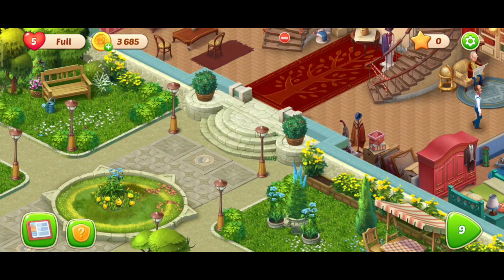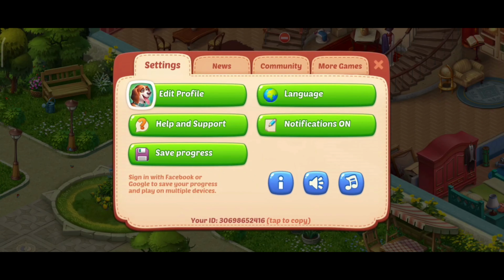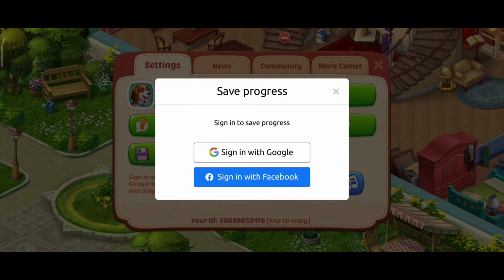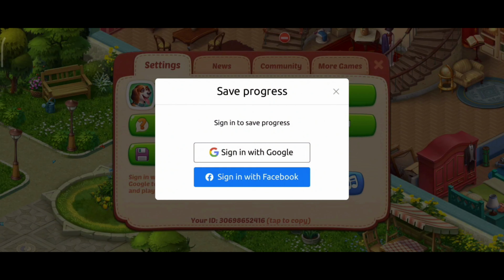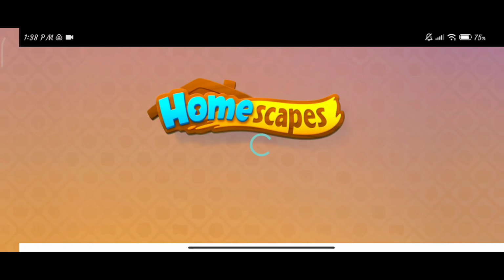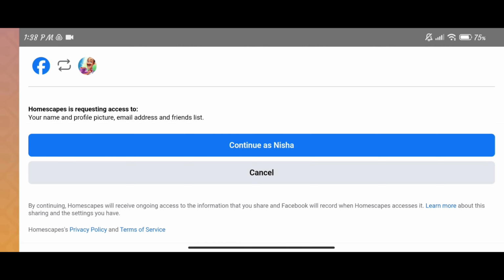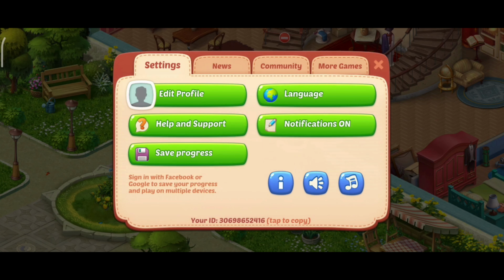How to Save Game Progress on Homescapes? 2024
Discover how to save your game progress on Homescapes with ease! In this tutorial, we'll walk you through the simple steps to ensure that your hard-earned progress is securely backed up. Whether you're switching devices or want peace of mind knowing your progress is safe, saving your game data is essential. Follow our guide to access the save feature within Homescapes and safeguard your progress against unexpected losses. Don't risk losing your achievements – learn how to save your game progress on Homescapes today!